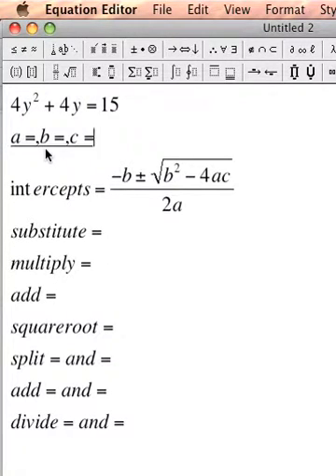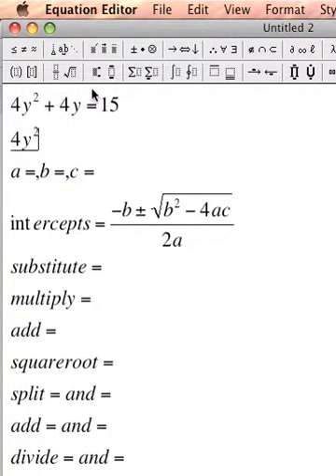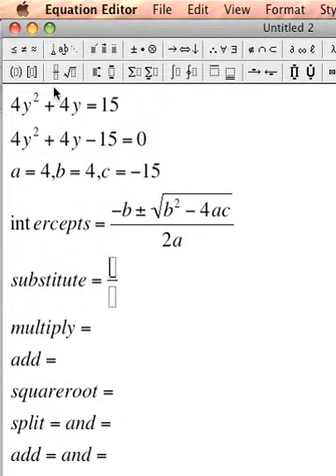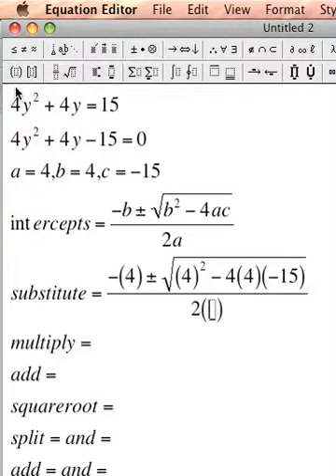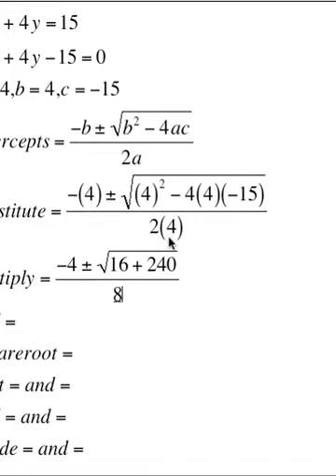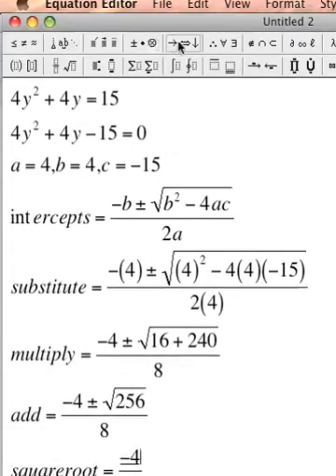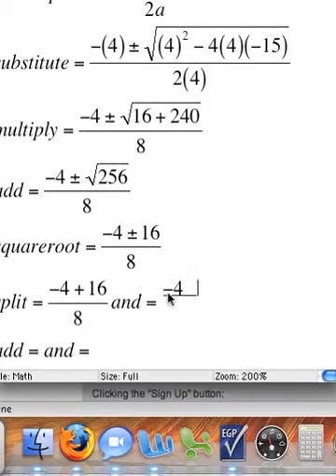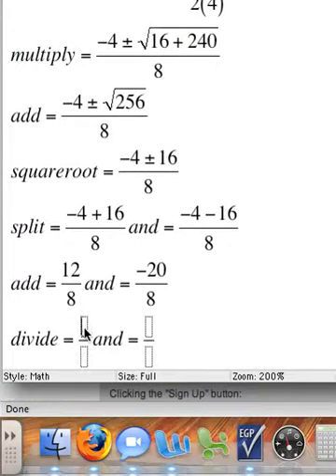quadratic formula that does not equals zero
Mr. Danielczyk shows how to solve a quadratic formula problem when the equation equals a number instead of zero.